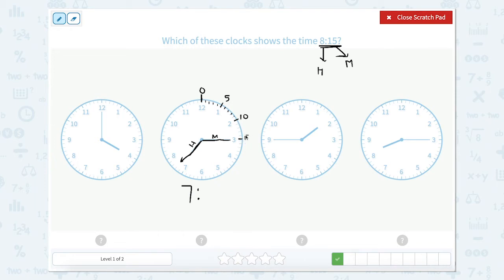2.17 Match Clocks and Time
Match Clocks and Time
Match a time to the correct analog or digital clock.